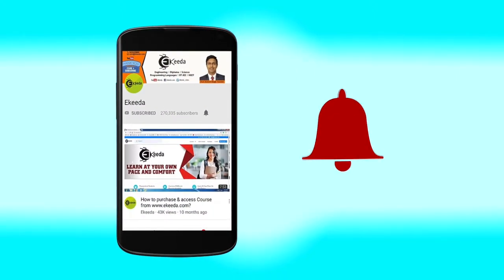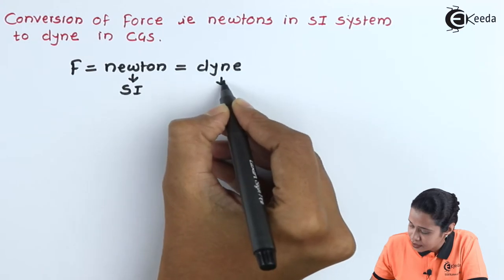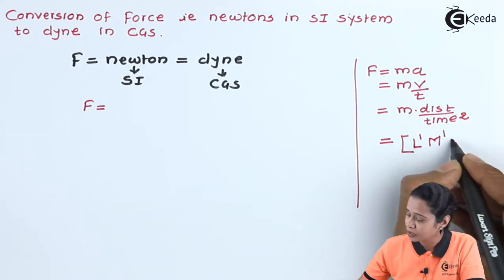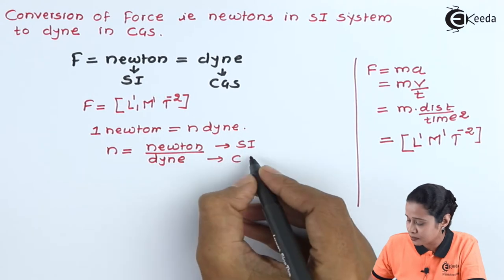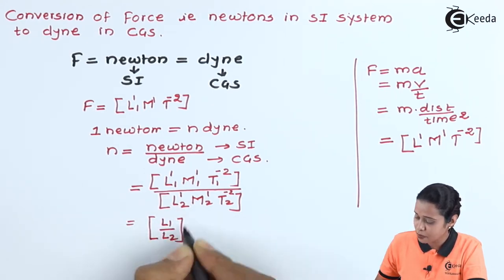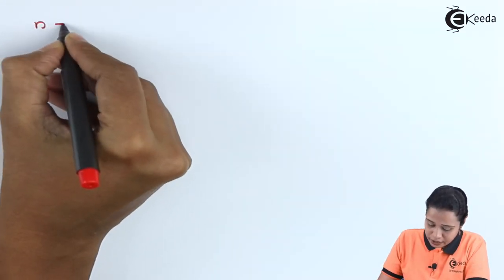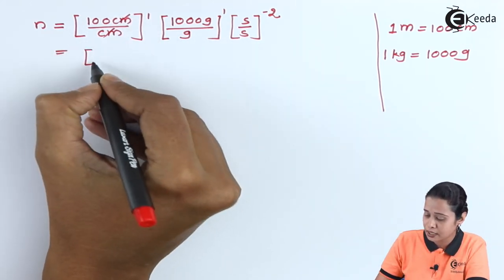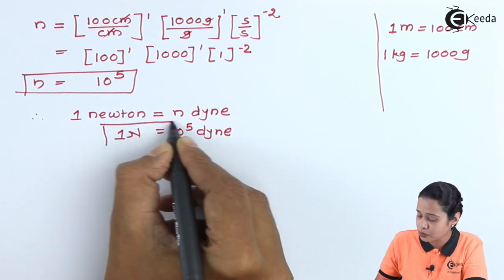Newton to Dyne - Units and Measurements - Diploma Physics 1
Video Name - Newton to Dyne

Happy Learning!